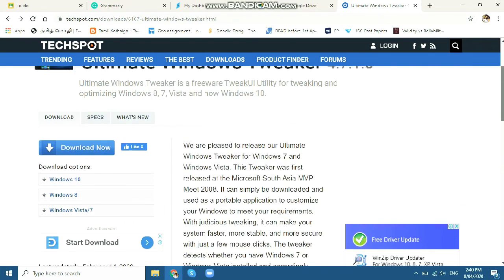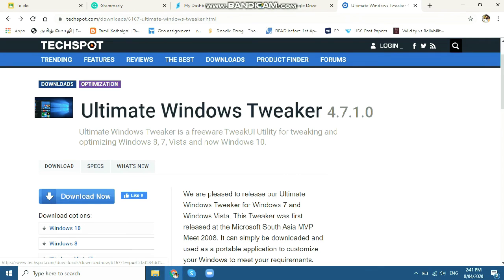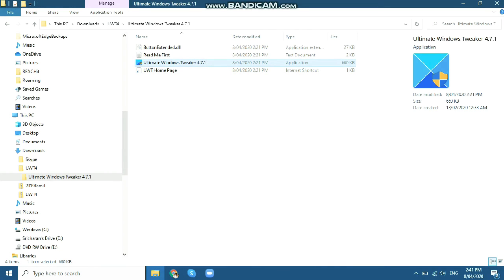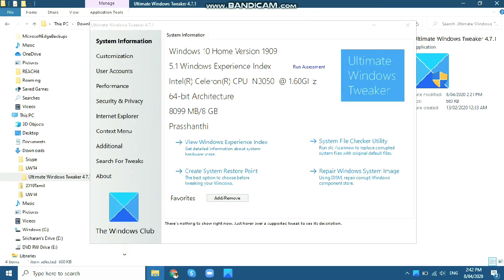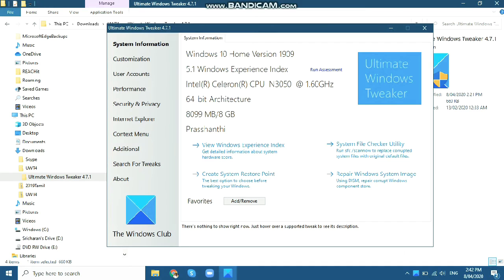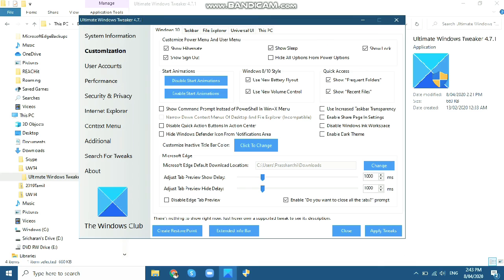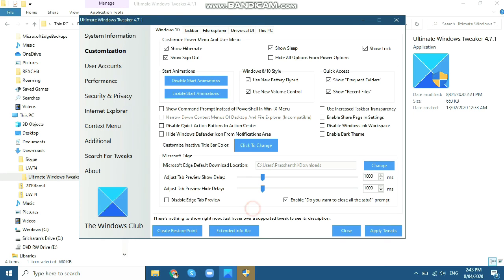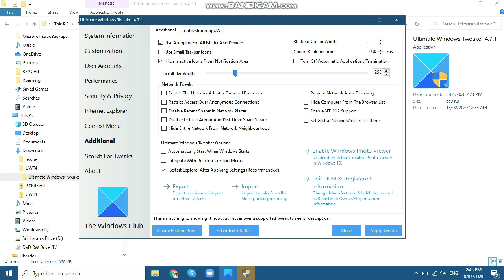Get the most out of windows... Windows Tweaker: Installation with walkthrough 2020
Install this cool add on to tweak your pc to the full extent in the way you want it👍